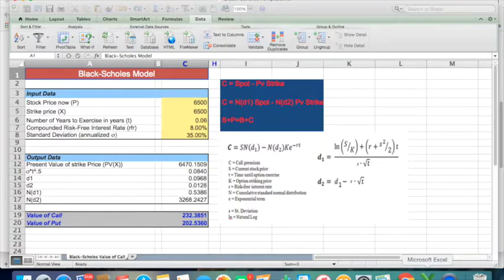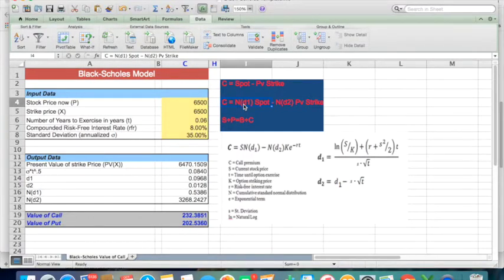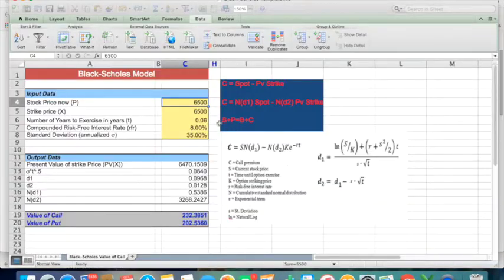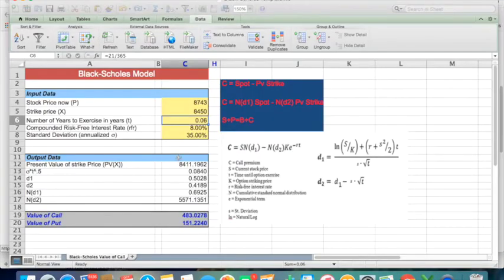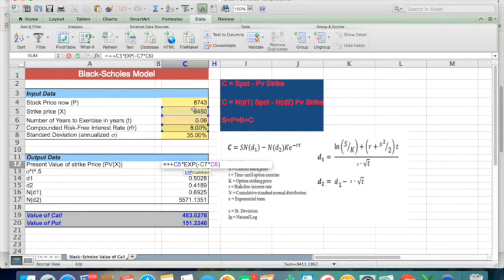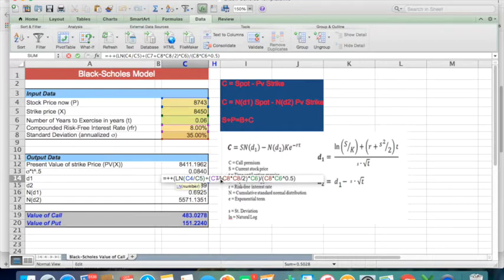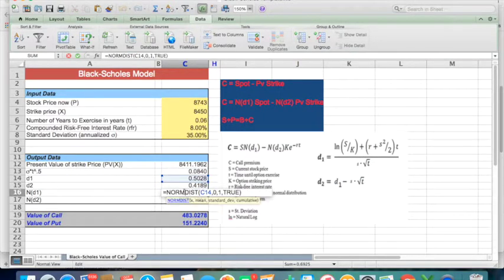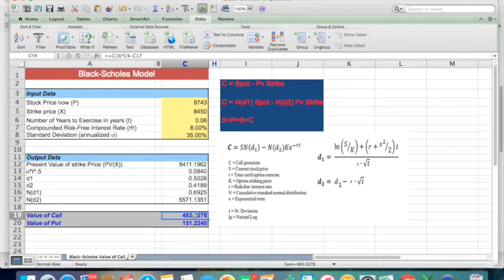Options Pricing: Black Scholes Model part 1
Pricing Options using Black-Scholes Model, part 1 contain calculation on excel using data from NSE and part 2 explains how to use goal seek function to get implied volatility.